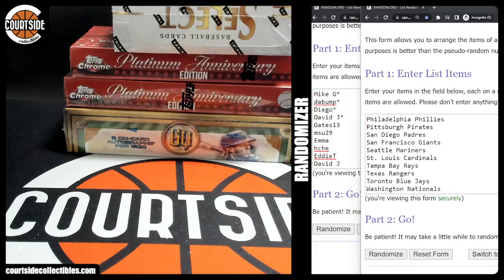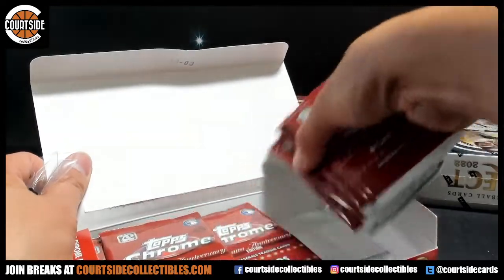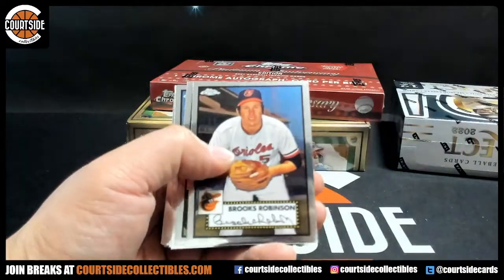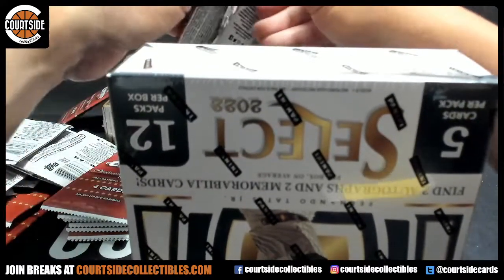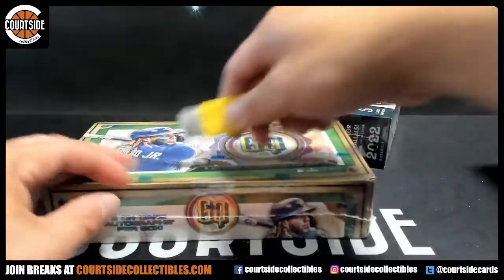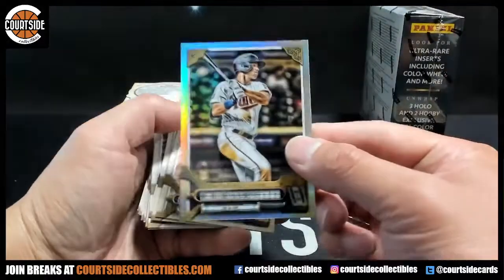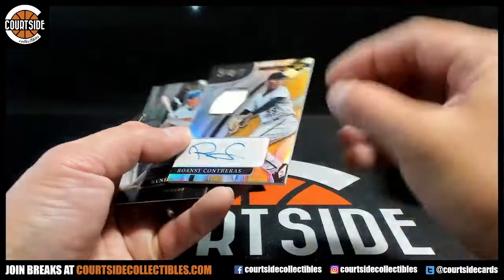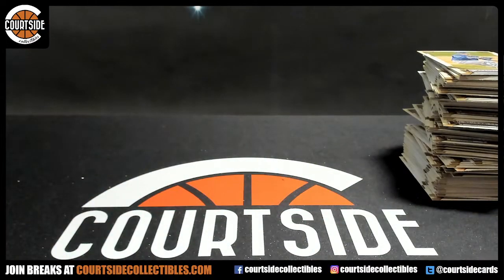Topps Chrome Platinum Anniversary, GQ & Select Baseball 4-Box Combo Random Double Play Break